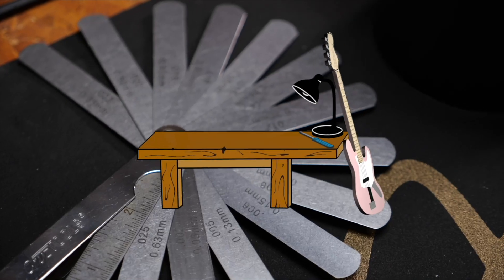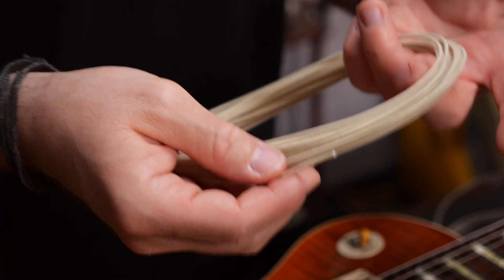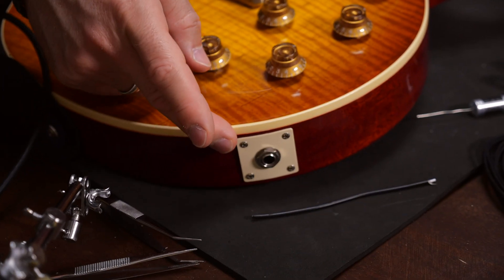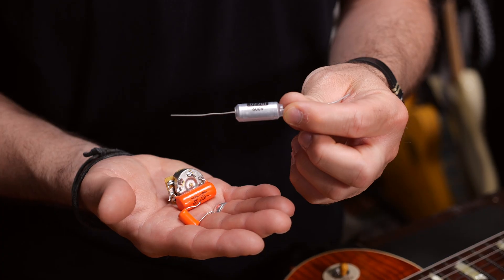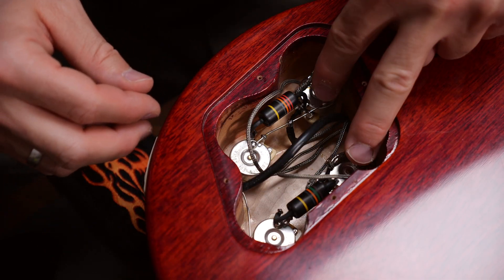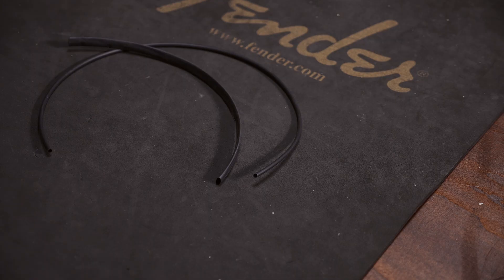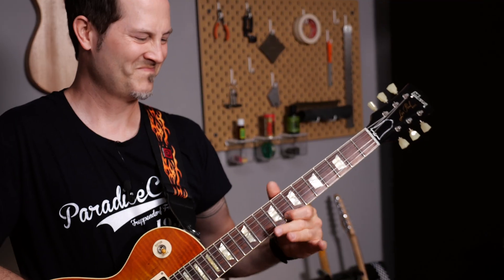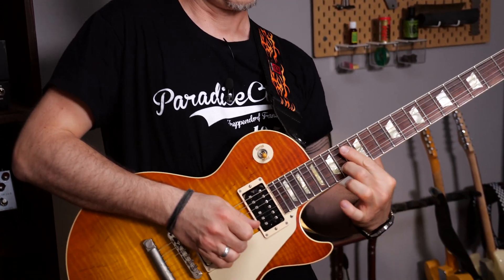Learn The Basics of Guitar Wiring | Guitar Tech Tips | Ep. 64 | Thomann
If you have to fix some wiring issues or even rewire a whole guitar, you have to know what you need for the job and you have to understand the basics. Let’s talk about all of that in today’s video.

Interesting bits and pieces:
0:00 Introduction
0:36 The basics | Soldering and wires
1:42 Potentiometer
2:10 Capacitors
2:38 How does the signal flow in a guitar?
3:24 A list of tools you need for wiring a guitar
4:22 There's one more thing...
4:55 Time for a test ride
5:44 Outtakes